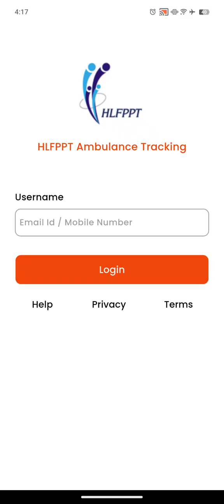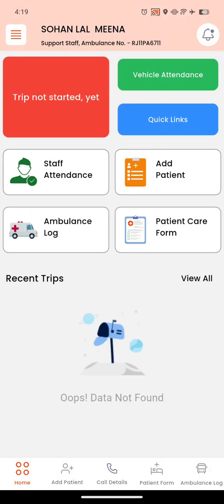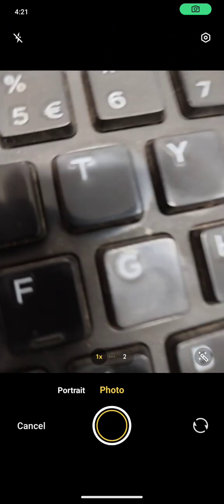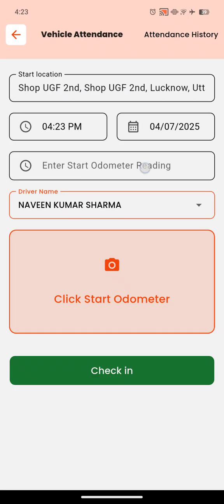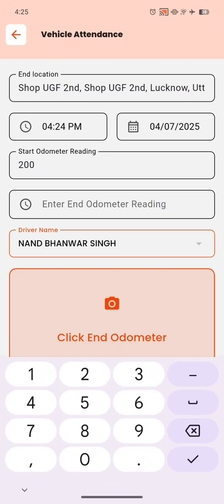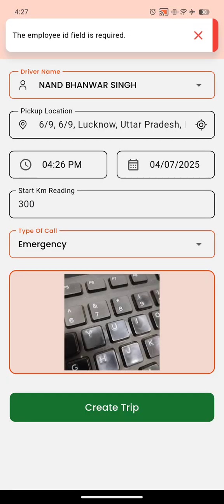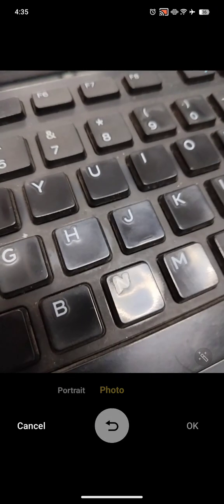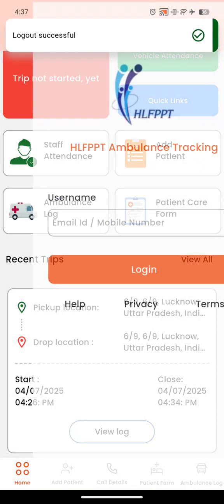Ambulance Demo English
This is a demonstration video for the ambulance app.